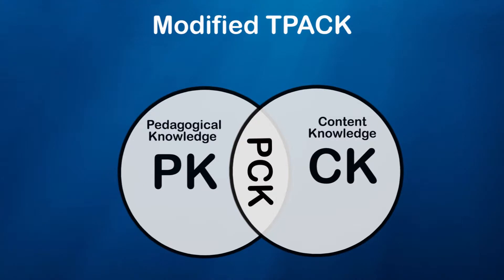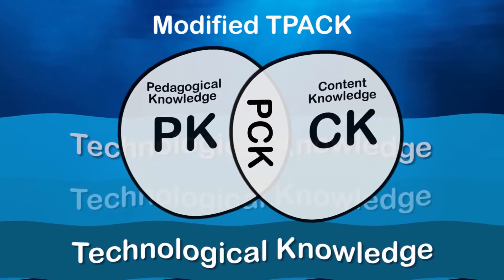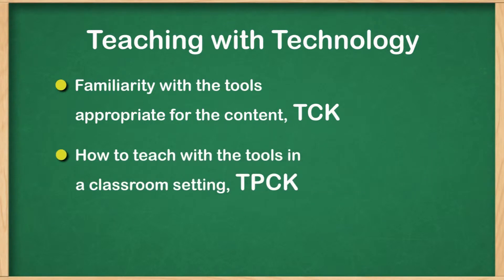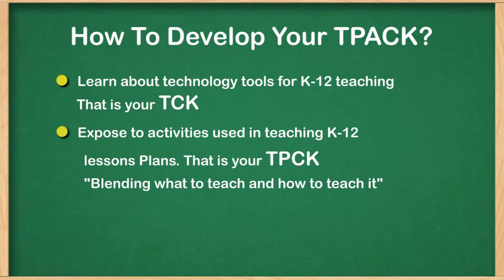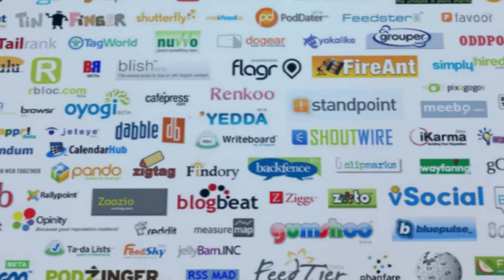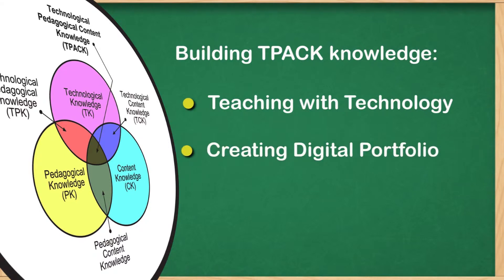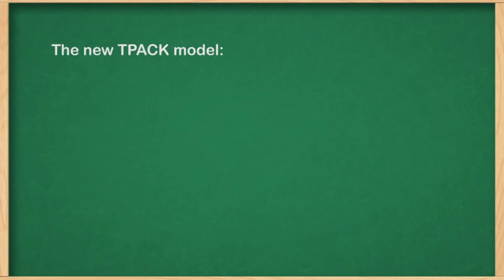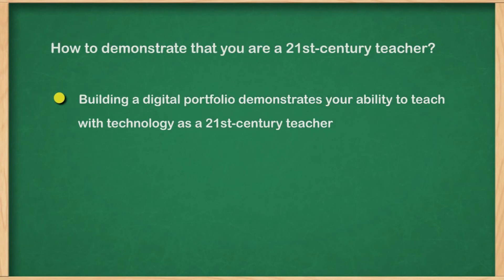Technological Pedagogical and Content Knowledge - TPACK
This video was created by Dr. Mohamed Ibrahim, Assistant Professor of Curriculum and Instruction, College of Education, Arkansas Tech University, using Adobe Premier. The video script was developed by Candace, the creator of Understanding TPACK: The Professor The voice over was performed by Matti Ibrahim.

Technological Pedagogical Content Knowledge (TPACK) attempts to identify the nature of knowledge required by teachers for technology integration in their teaching, while addressing the complex, multifaceted and situated nature of teacher knowledge. At the heart of the TPACK framework, is the complex interplay of three primary forms of knowledge: Content (CK), Pedagogy (PK), and Technology (TK). See Figure above. As must be clear, the TPACK framework builds on Shulman's idea of Pedagogical Content Knowledge.
Definitive descriptions of TPACK can be found in Mishra & Koehler, 2006, or through any of the other links in the "Learn more about tpck" box on the right margin of this page, or on the left margin of every page.
The TPACK approach goes beyond seeing these three knowledge bases in isolation. On the other hand, it emphasizes the new kinds of knowledge that lie at the intersections between them. Considering P and C together we get Pedagogical Content Knowledge (PCK), Shulman's idea of knowledge of pedagogy that is applicable to the teaching of specific content. Similarly, considering T and C taken together, we get Technological Content Knowledge (TCK), the knowledge of the relationship between technology and content. At the intersection of T and P, is Technological Pedagogical Knowledge (TPK), which emphasizes the existence, components and capabilities of various technologies as they are used in the settings of teaching and learning.
Finally, at the intersection of all three elements is Technological Pedagogical Content Knowledge (TPACK). True technology integration is understanding and negotiating the relationships between these three components of knowledge. A teacher capable of negotiating these relationships represents a form of expertise different from, and greater than, the knowledge of a disciplinary expert (say a mathematician or a historian), a technology expert (a computer scientist) and a pedagogical expert (an experienced educator). Effective technology integration for pedagogy around specific subject matter requires developing sensitivity to the dynamic, [transactional] relationship between all three components.